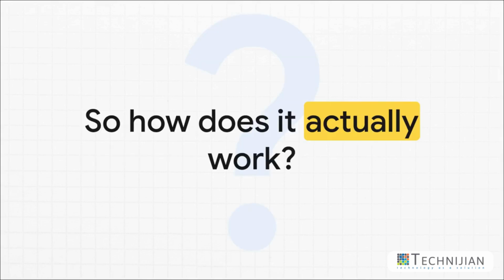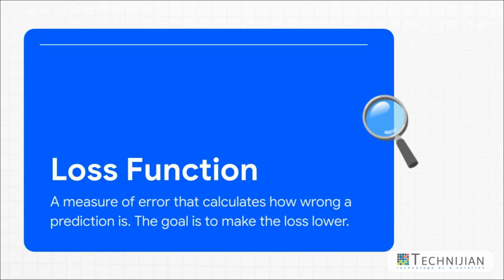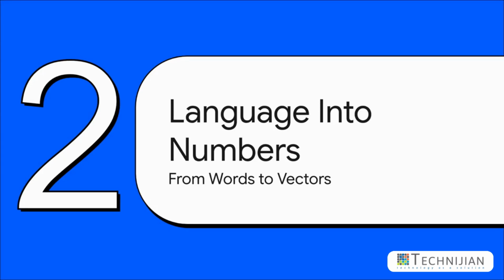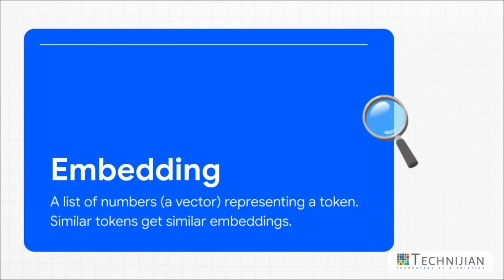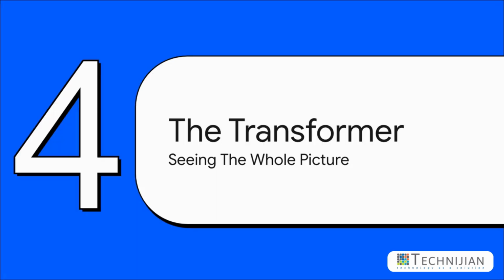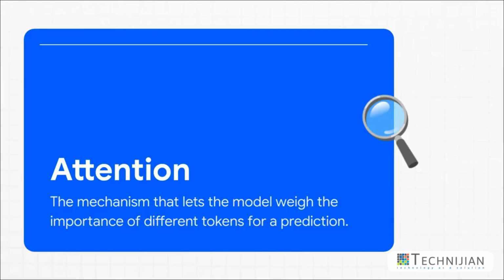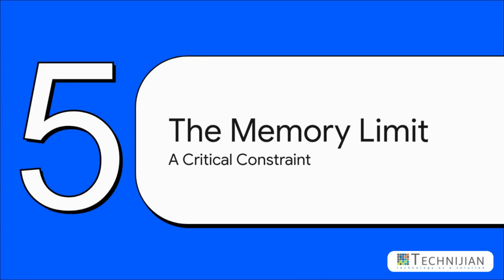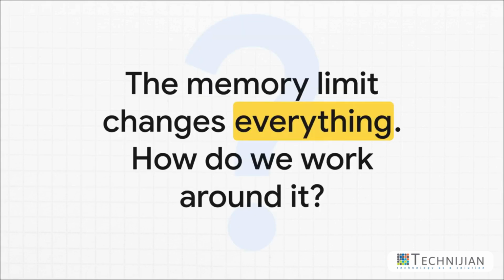🔍 How Large Language Models Work: The Math Behind Generative AI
Ever wondered how Large Language Models (LLMs) like GPT-4 or Gemini actually function under the hood?
It’s not magic—it’s mathematics, probability, and pattern prediction at scale.

In this deep dive, we strip away the hype and break down the technical architecture that allows modern AI to write code, compose poetry, and solve complex problems. From neural networks to the revolutionary Transformer architecture, this video explains the core engine driving the Generative AI revolution.

The Learning Engine
How neural networks use neurons, weights, and layers to process information.

Training & Optimization
A practical breakdown of loss functions, backpropagation, and gradient descent.

Language into Numbers
How tokenization and embeddings convert human language into multi-dimensional vectors.

The Prediction Game
Why LLMs are fundamentally next-token prediction machines driven by probability.

The Transformer & Attention
How parallel processing and the attention mechanism transformed contextual understanding.

The Memory Limit
What context windows are—and why AI sometimes “forgets” long conversations.

Whether you’re:

An aspiring developer

A tech enthusiast

Or simply curious about the future of computing

This video provides a foundational, technical yet accessible explanation of how modern AI systems actually work.

⏱️ Video Chapters

0:00 – Introduction: Math, Not Magic

0:50 – Section 1: The Learning Engine (Neural Networks)

2:42 – Section 2: Language into Numbers (Tokens & Vectors)

4:02 – Section 3: The Prediction Game (Next-Token Logic)

5:02 – Section 4: The Transformer (Parallel Processing & Attention)

7:07 – Section 5: The Memory Limit (Context Windows)

8:02 – Conclusion: What’s Next?

🎶 Amazon Music